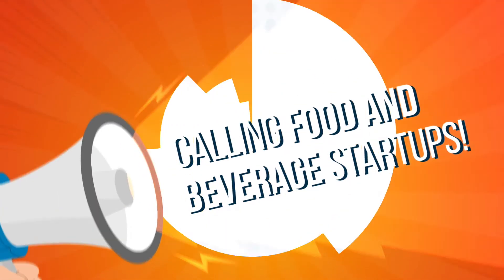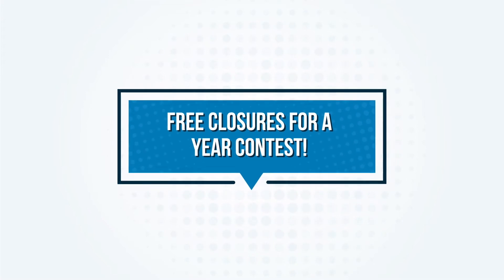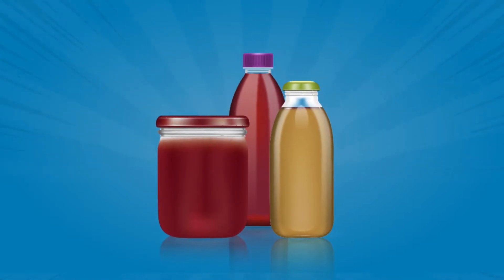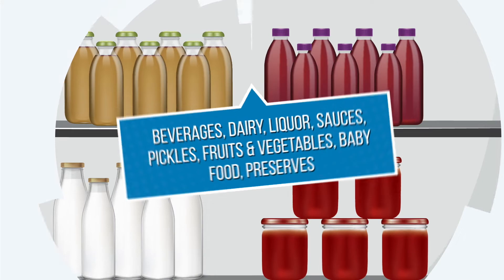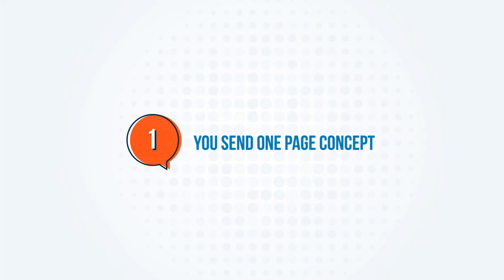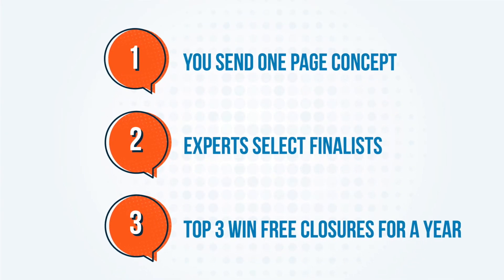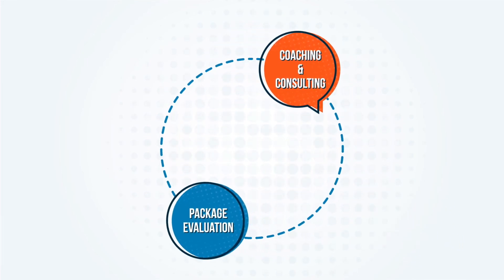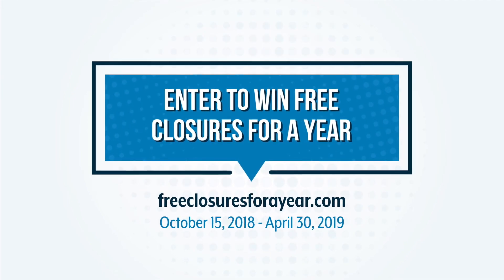Update: Free Closures for a Year Contest - SILGAN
Silgan is on a mission to help startups!  In support of its Stock Closure Program and to help startups and distributors alike, Silgan has announced its Free Closures for a Year contest. From October 15, 2018 to April 30, 2019, Silgan will evaluate product concepts of all categories. Three finalists, selected from a panel of consumer experts, will receive free closures for a year as well as food production consulting and a complimentary package evaluation from the Silgan team.  for more information and entry forms.